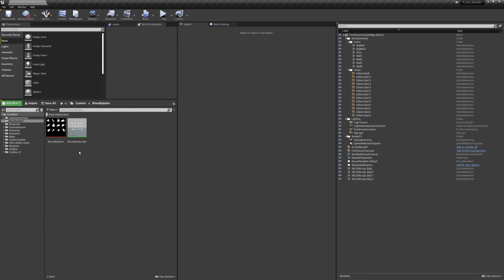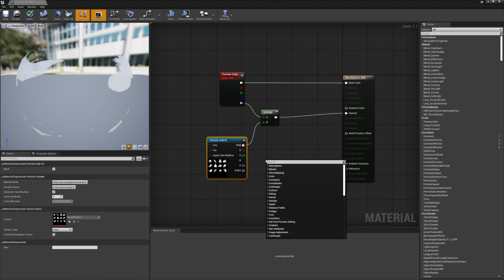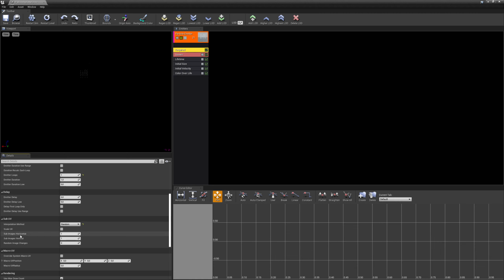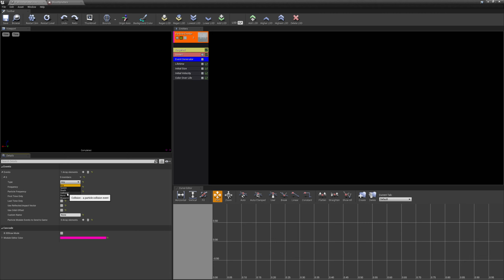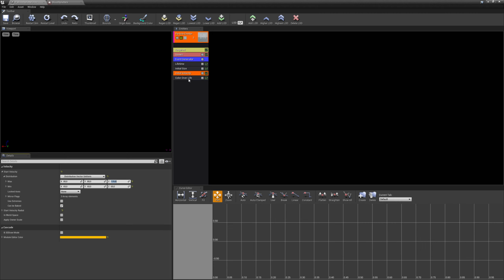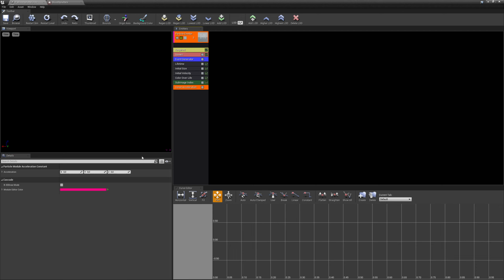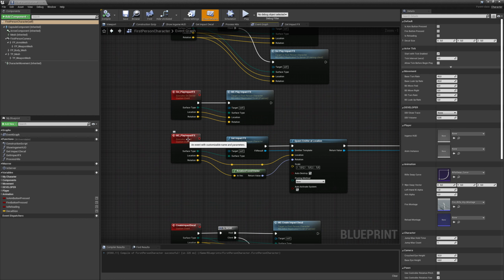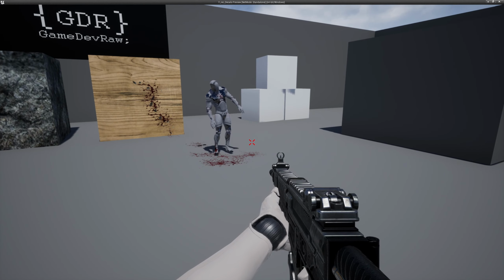Make your own BloodSplatter FX - Decals and Particle Collision - FPS Character Unreal Engine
Creating our own bloodsplatter FX and spawn decals where the FX collides with geo.

00:00 - 01:52 Texture and Sprite Material setup
01:53 - 07:37 Create BloodSplatter ParticleSystem
07:38 - 07:57 Assign FX to SurfaceType
07:58 - 09:03 Create OnParticleCollide event
09:04 - 09:27 Test result